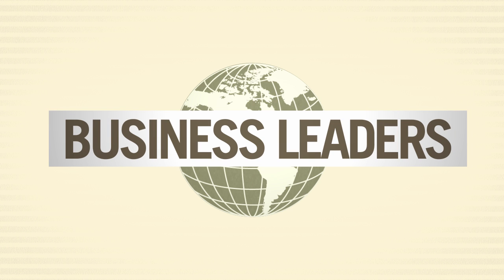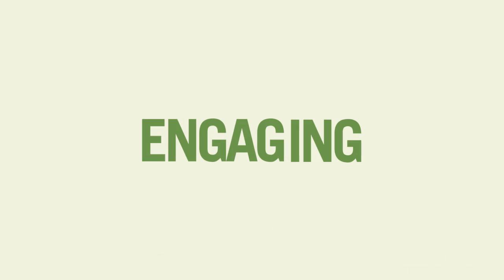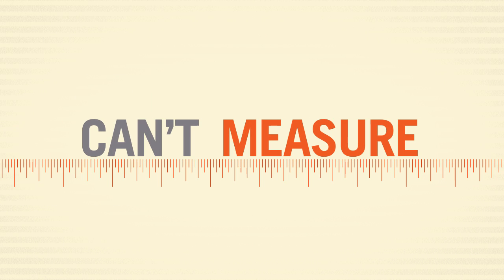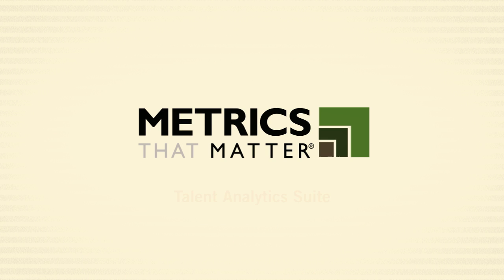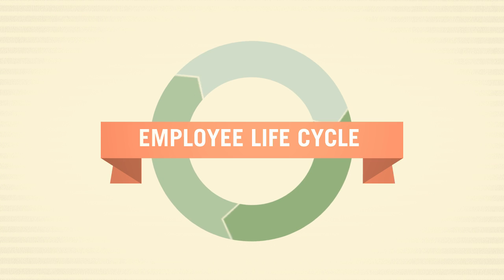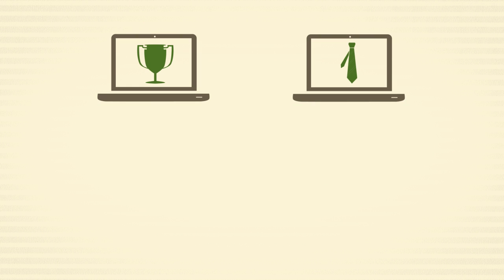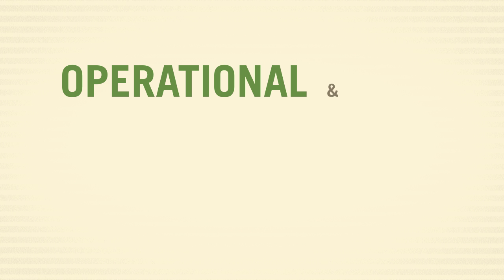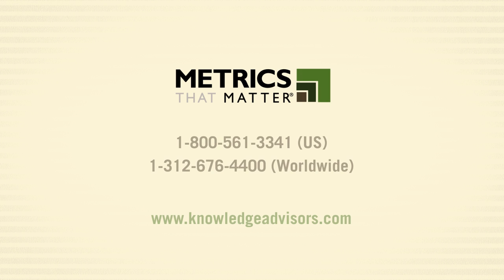Metrics that Matter Talent Analytics Suite Introduction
Learn about the new Metrics that Matter Talent Analytics Suite from KnowledgeAdvisors, and how you can use it to improve the impact of your talent development programs.